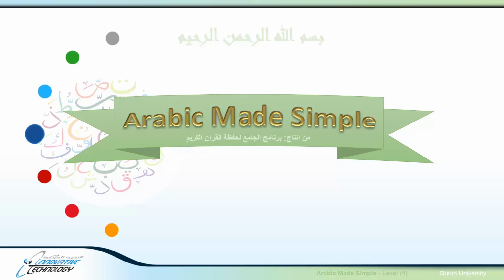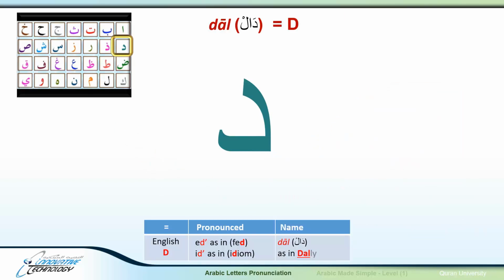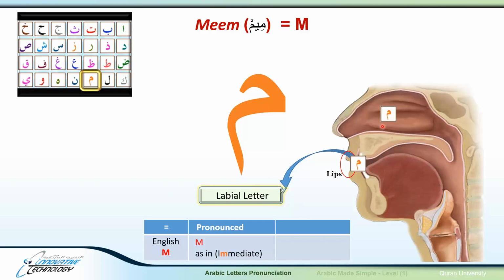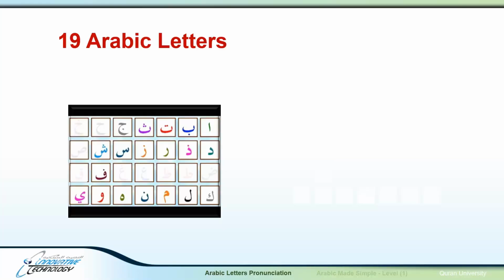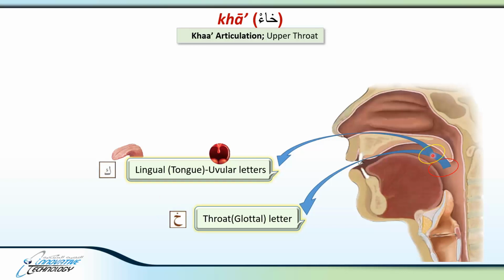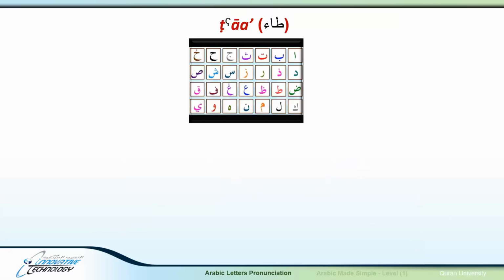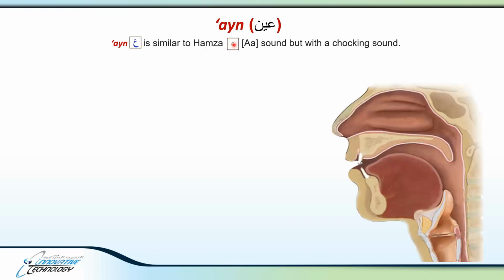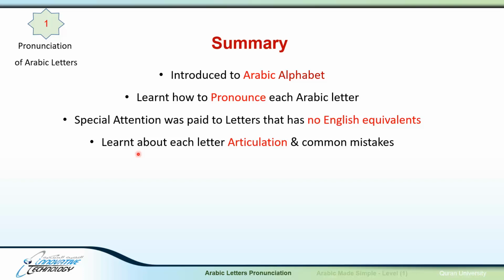How to pronounce Arabic Letters